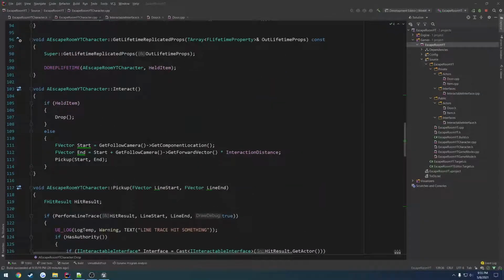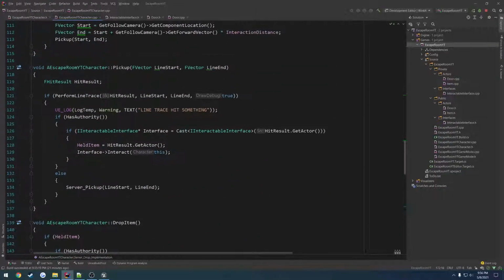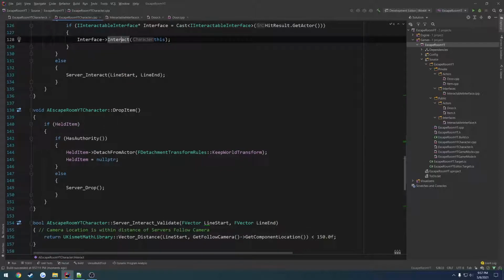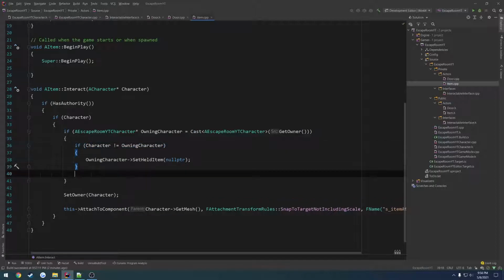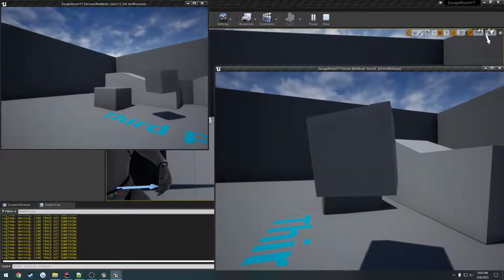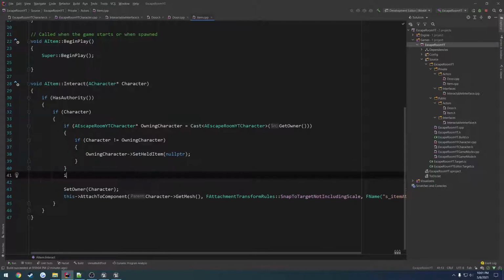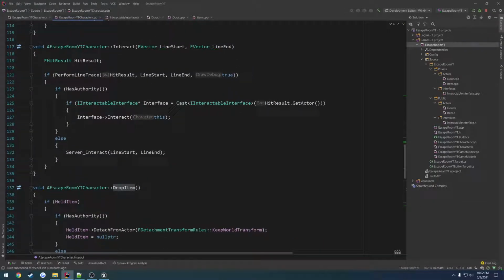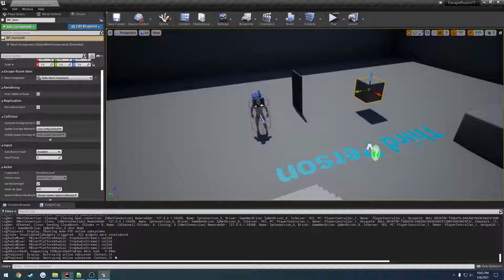Unreal Engine C++ Escape Room Game #13: "Alter our Pickup Function"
In this video we alter our Pickup function to a more universal way of interacting with our world.